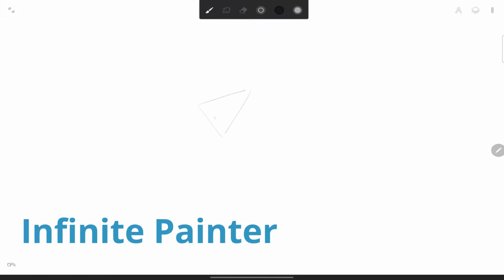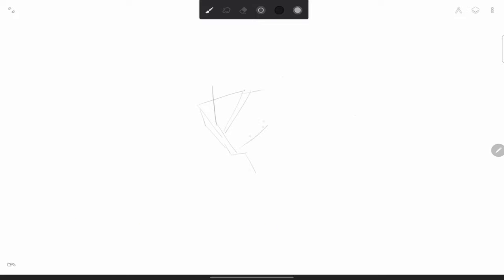Best Art Apps for Samsung & Android Tablets (2020)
Wanted to talk about my favorite drawing apps on Samsung Galaxy & Android Tablets heading to the end of 2020.